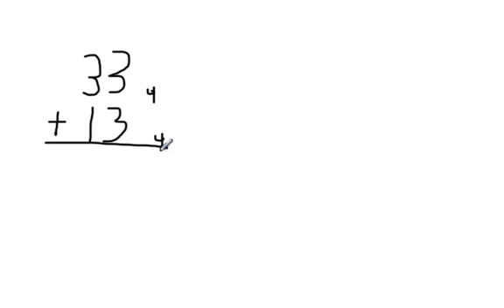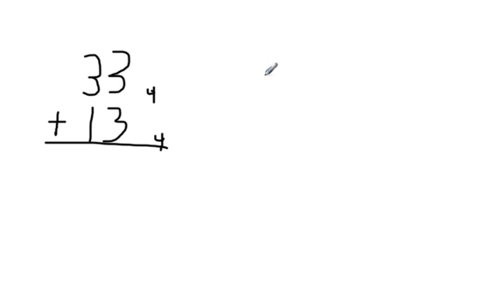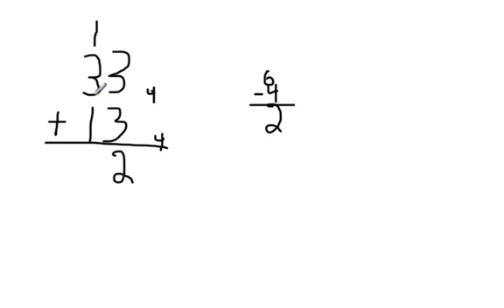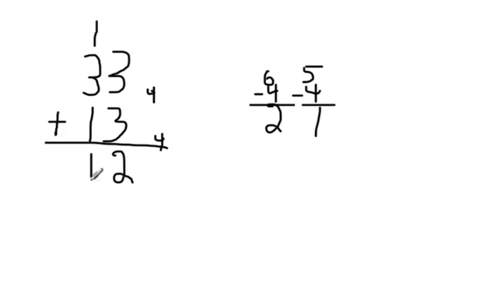Adding numbers of a base different than 10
Adding Numbers of a Different Base